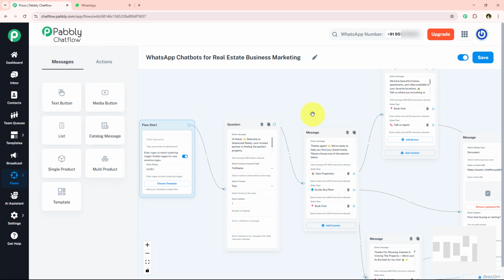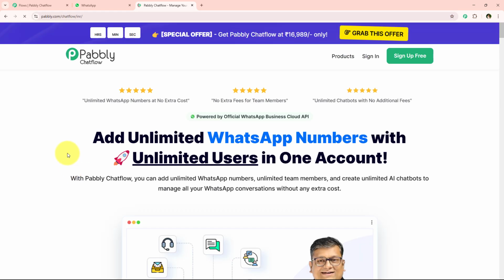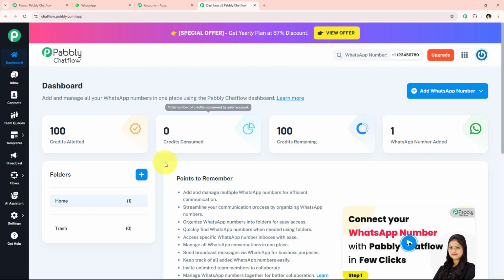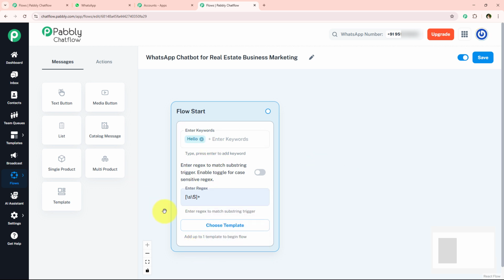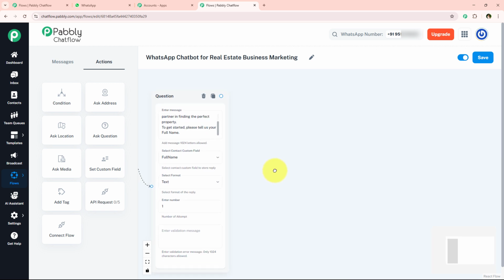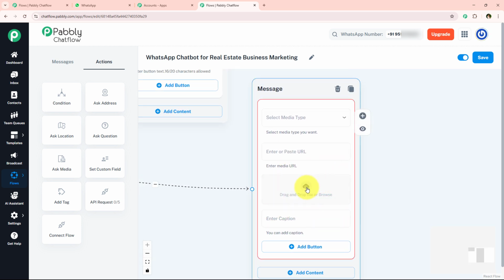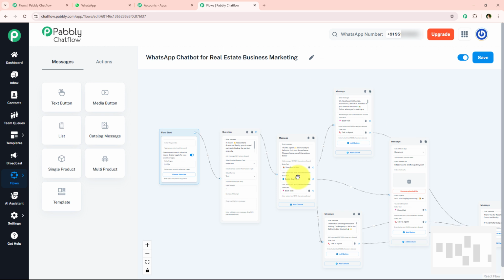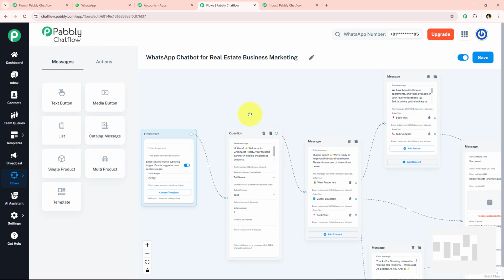How to Use WhatsApp Chatbots for Real Estate Business Marketing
🎯 Use Case: The WhatsApp Chatbot can be programmed to send automated marketing campaigns to leads, providing them with updates on new property listings, promotions, market trends, or seasonal offers. These messages are tailored to the lead's interests, ensuring they receive content relevant to their needs. By automating marketing, real estate businesses can engage with leads on a regular basis, without the need for manual effort, keeping the business top-of-mind and nurturing leads towards making a purchase.

Looking to revolutionize your real estate marketing strategy? In this tutorial, we'll guide you on how to leverage WhatsApp chatbots to engage potential buyers and sellers like never before! 🏡

In this step-by-step guide, you’ll learn how to:
✅ Create a WhatsApp chatbot tailored for real estate inquiries
✅ Automate property listings and lead generation for streamlined processes
✅ Use the drag-and-drop interface to design your chatbot—no coding needed!
✅ Set up automated responses for common buyer questions
✅ Integrate your chatbot with other marketing tools to boost outreach

By implementing these strategies, your real estate business can enhance customer interaction, increase lead conversion, and ultimately drive sales! 📈